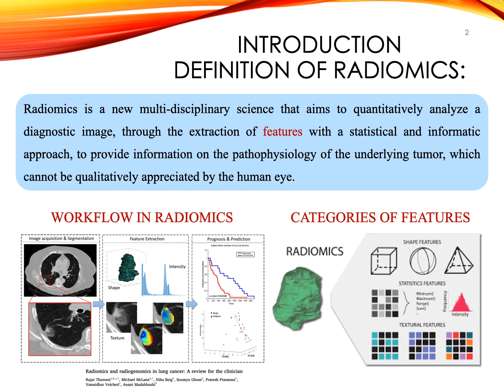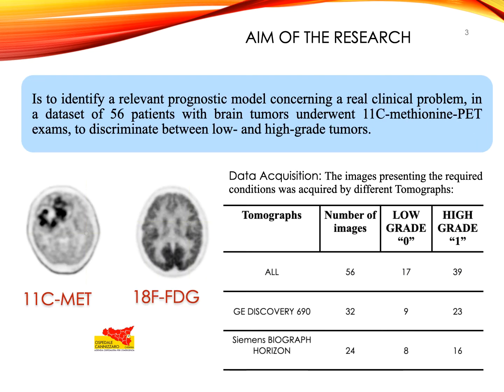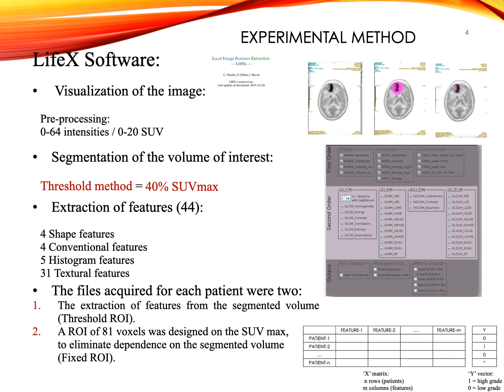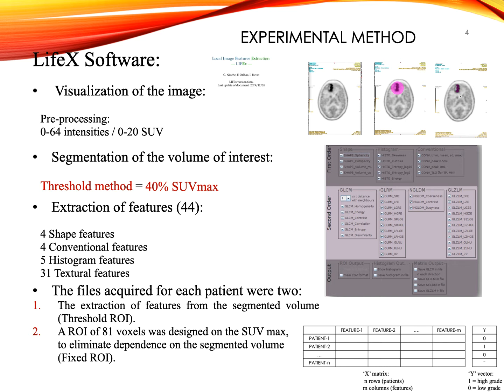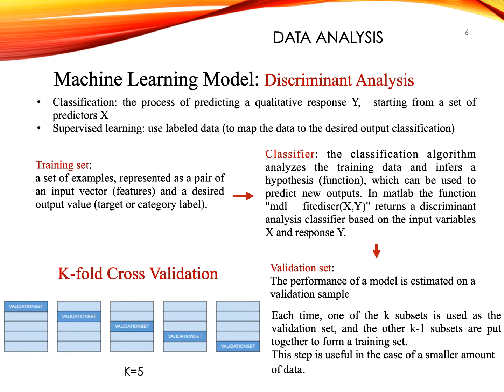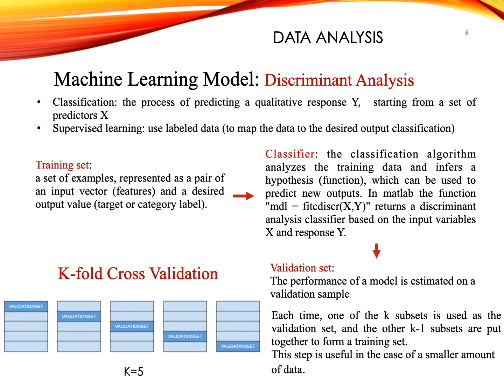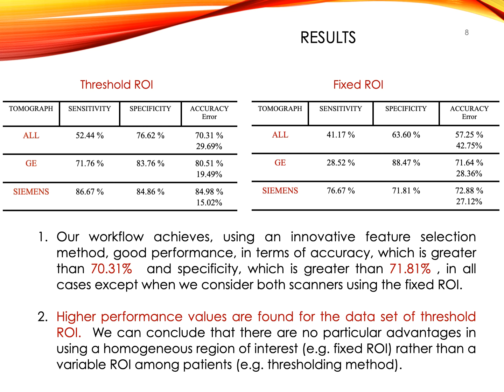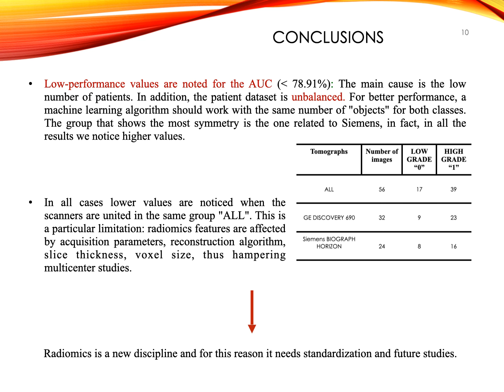Radiomics: A case study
Radiomics analysis of 11C-Methionine PET/CT images through a Machine Learning approach